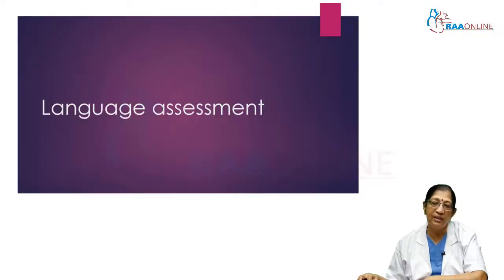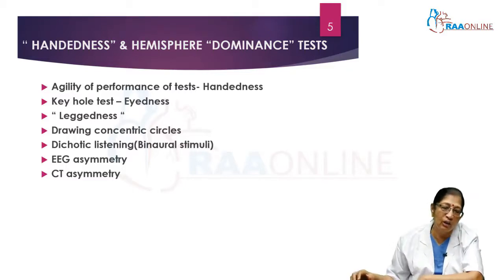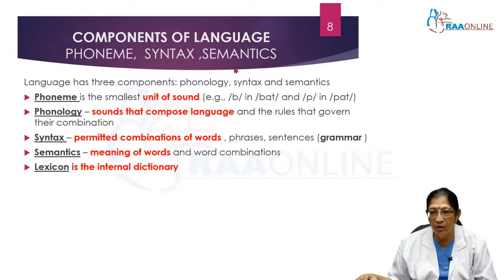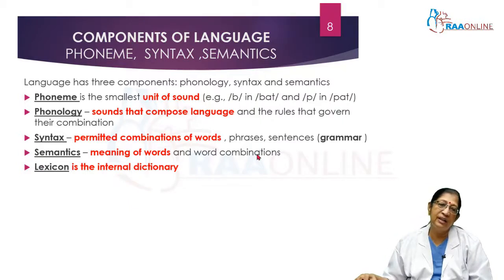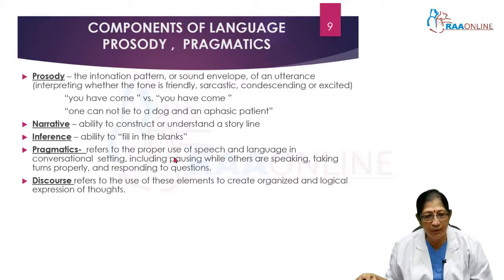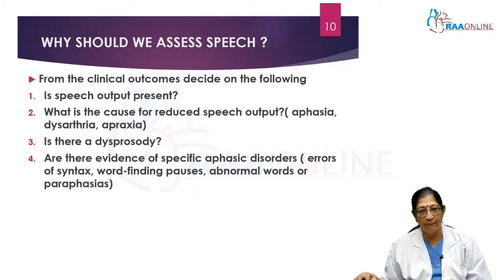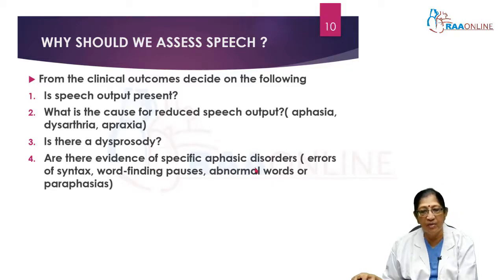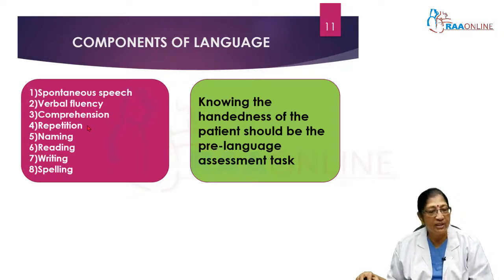Approach To Aphasias - MD/DNB General Medicine